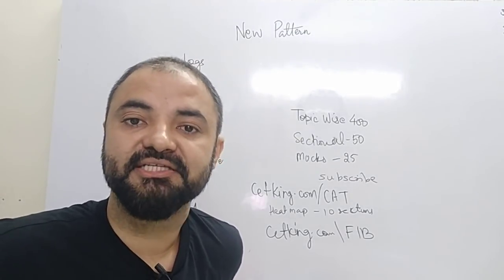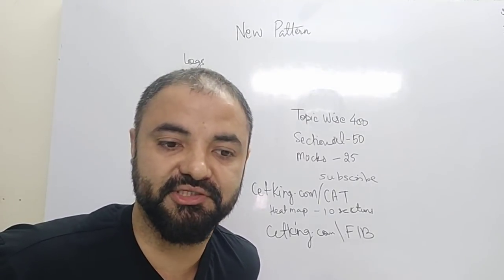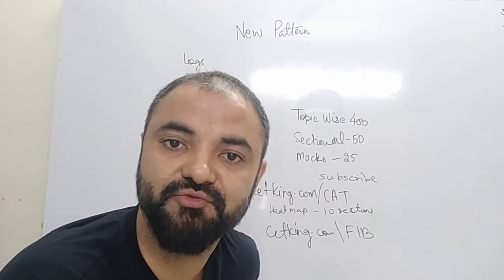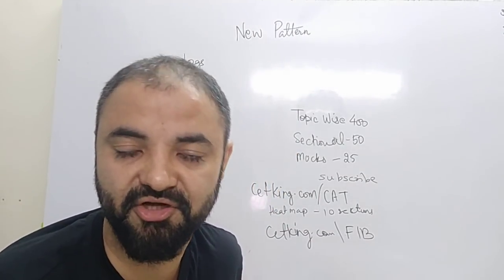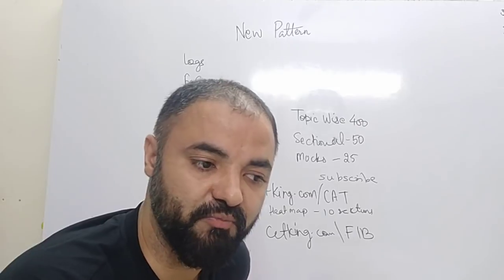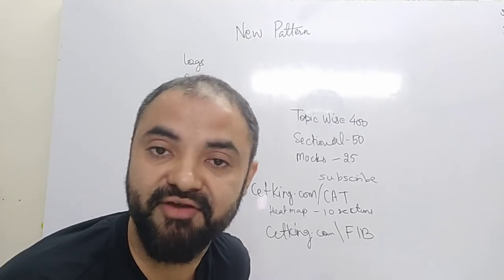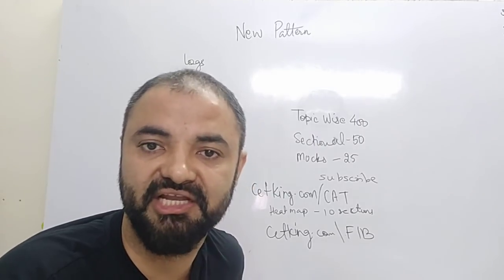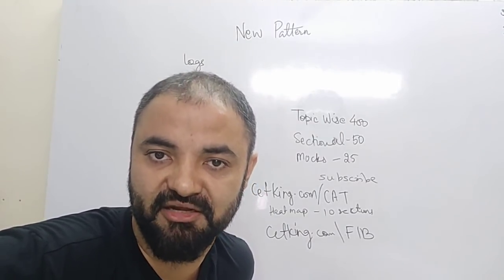New pattern CAT. DI fill in blanks 4 questions. series.